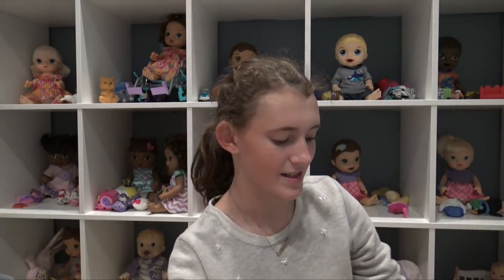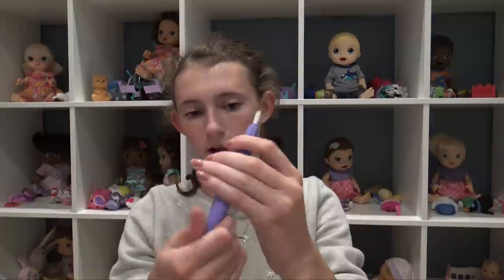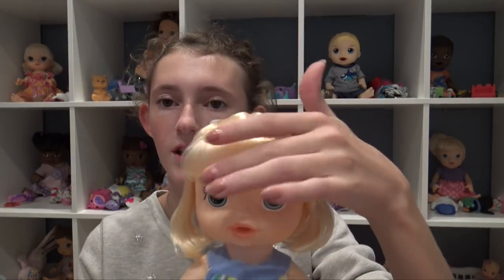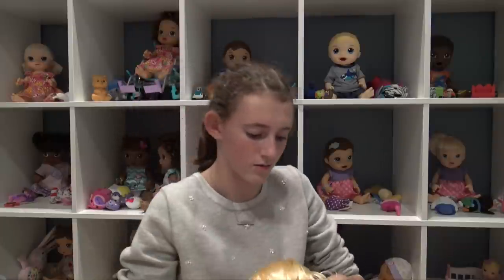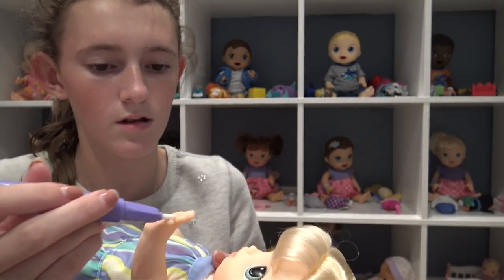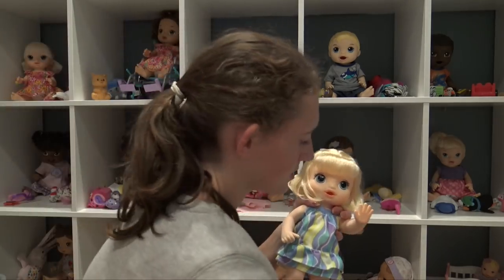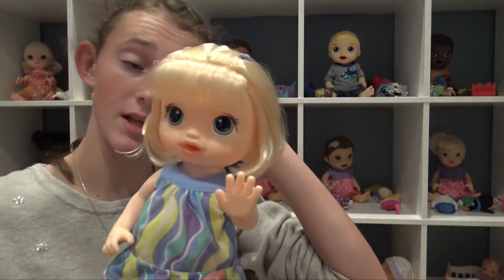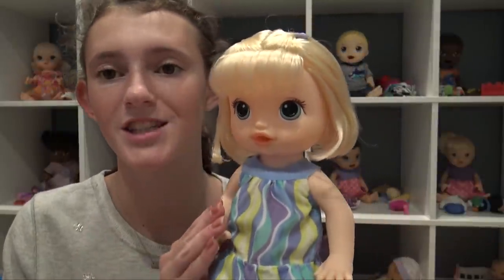BRAND NEW Baby Alive Finger Paint Baby Review!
FAQ:
A mouse
What is your favorite color?
Blue
What is your favorite food?